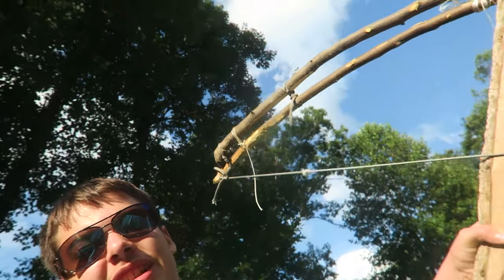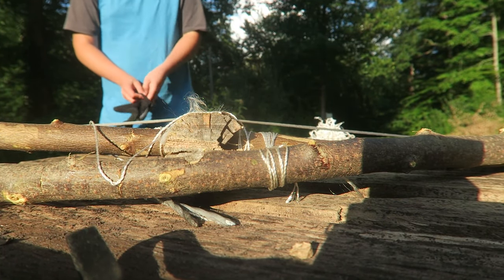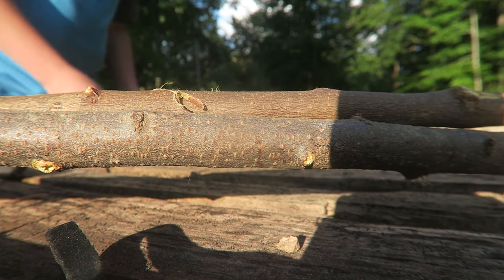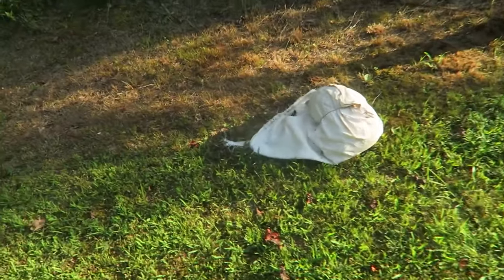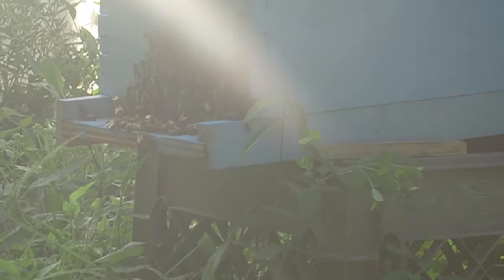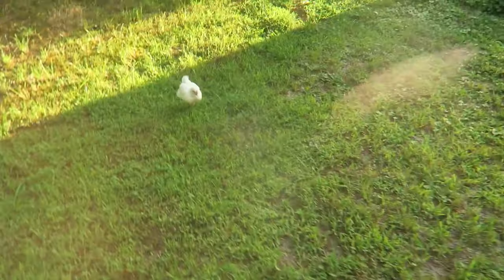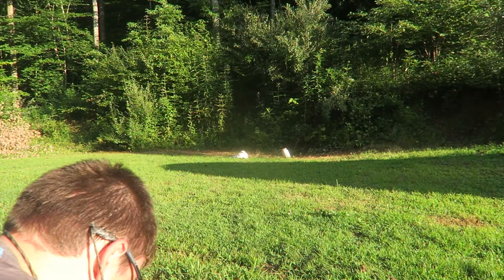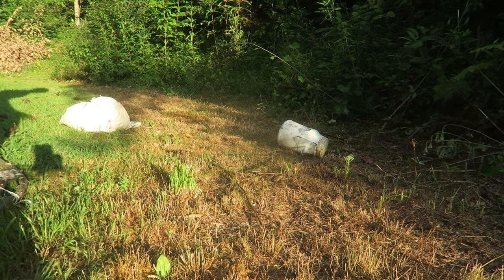I Built A Crossbow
Today I Built A Crossbow Out Of My Hand Carved Recurve Bow And A Stick.
Awesome Happens